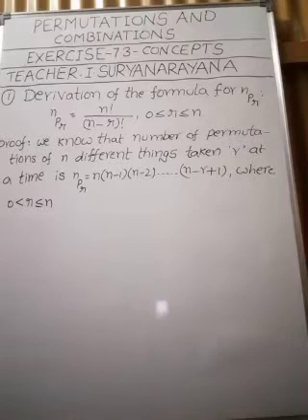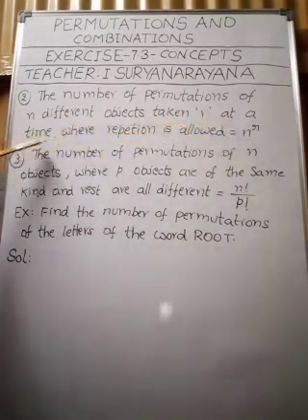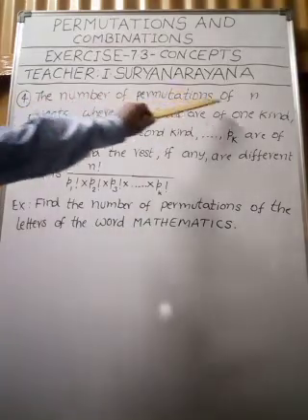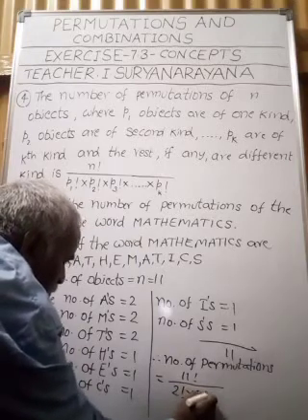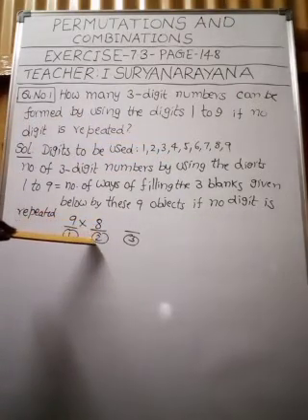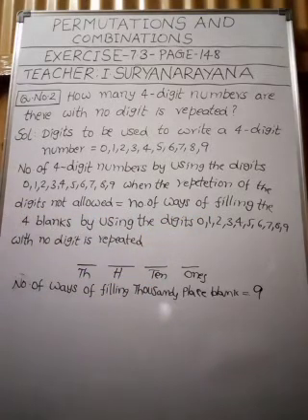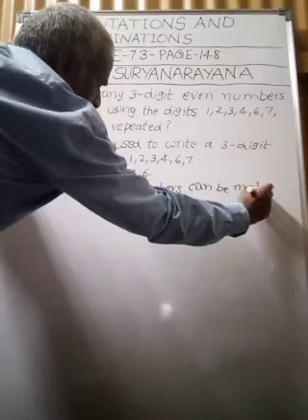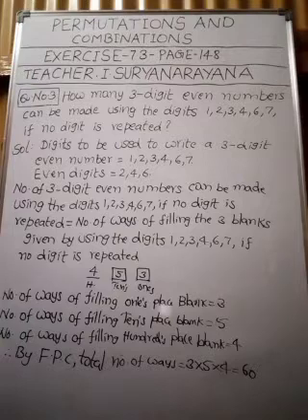11th - Ex - 7.3 - Concepts and Q. Nos. 1, 2 & 3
11th - PERMUTATIONS AND COMBINATIONS - Ex - 7.3 - Concepts and Q. Nos. 1, 2  & 3